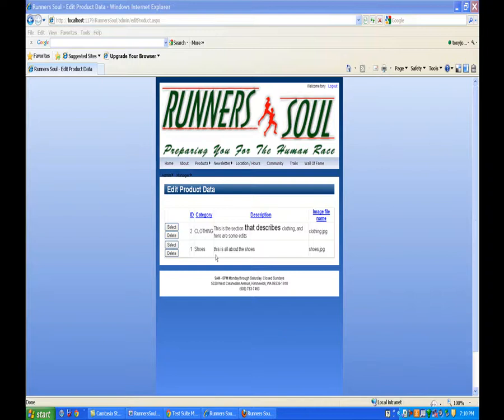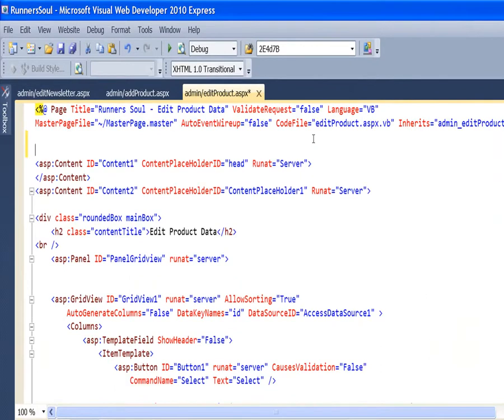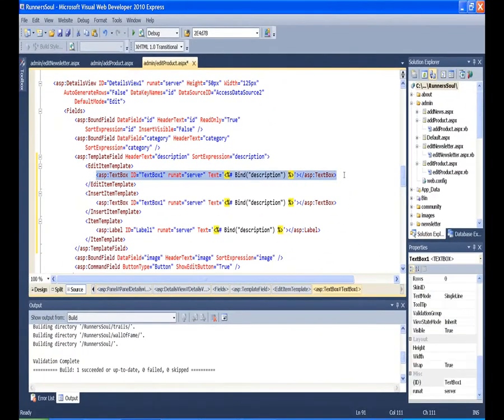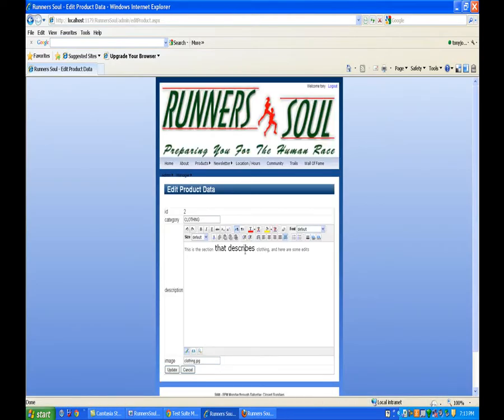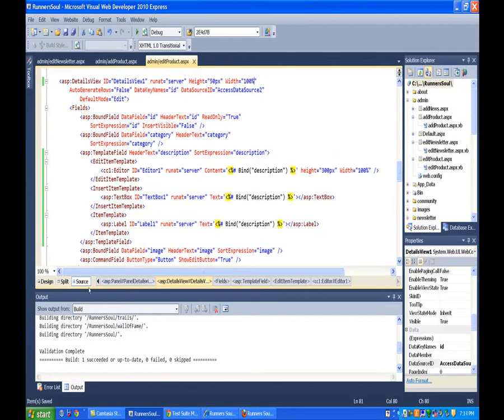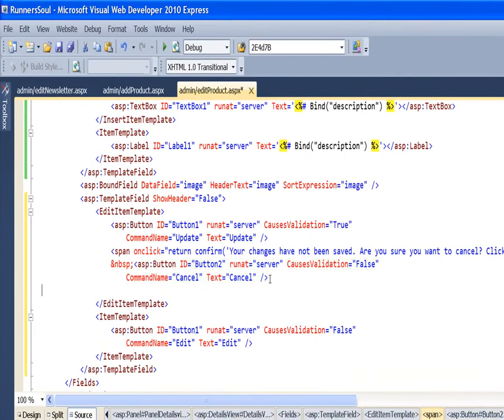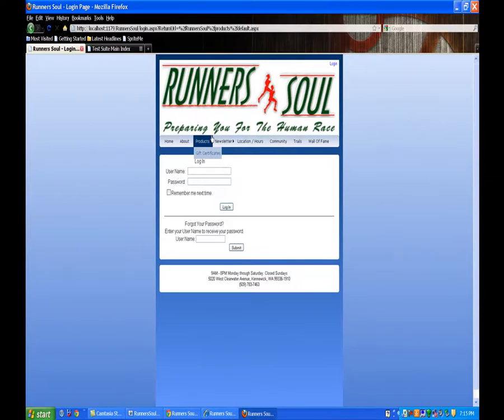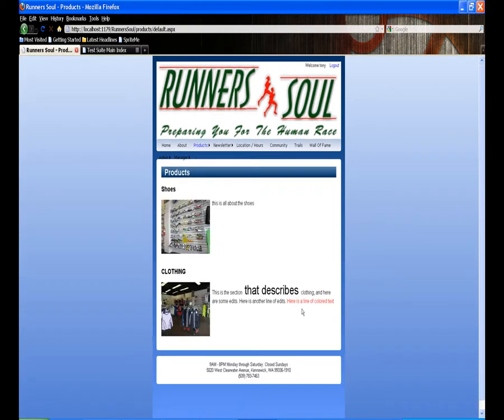asp 101 add ajax editor to edit products page.wmv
Number 101 in the series that demonstrates creating an entire web site in ASP.Net and VWD 2010. In this video we add the Ajax editor to the Edit Products page. This is a repeat of the process we did on the Edit Newsletter page, so it goes pretty quick. This is also the last video for the "rough" version of the website.

If you want all of the code for this rough version. It's available at my website tonysako.com in the file RunnersSoulPhase1.zip. This series continues, but it will be the work that's done after I talk with Scott and get his feedback.